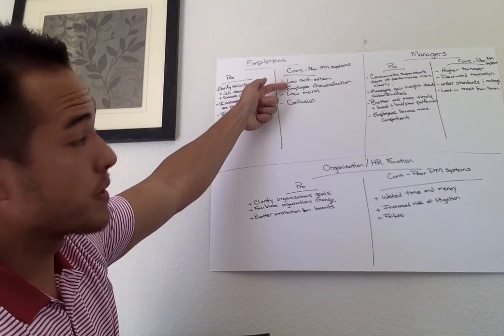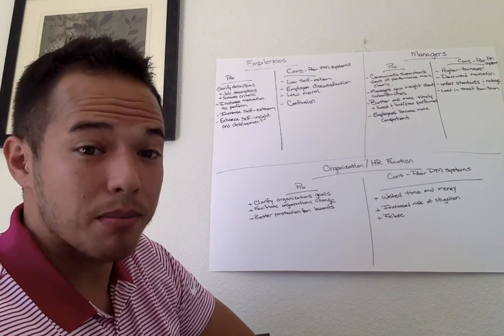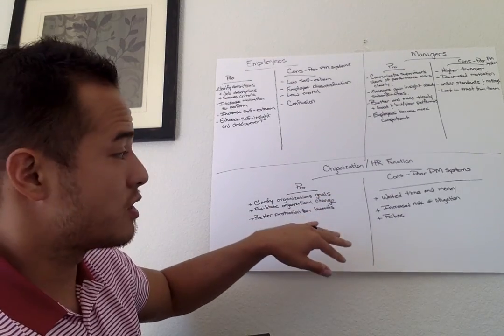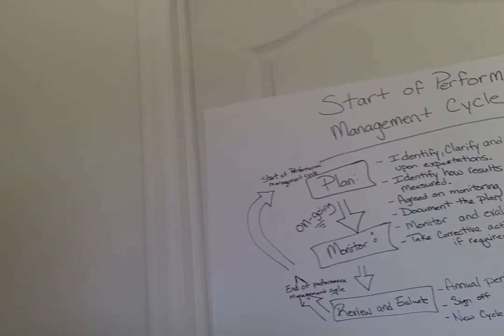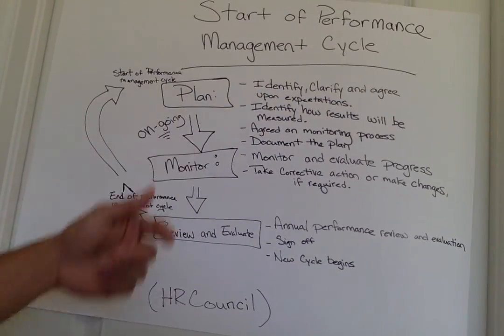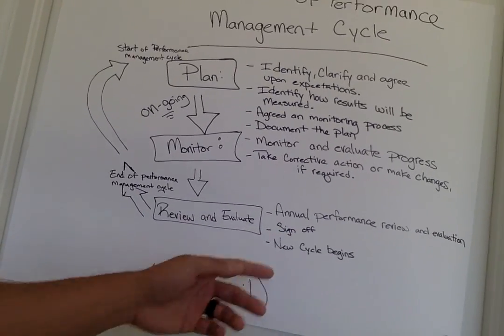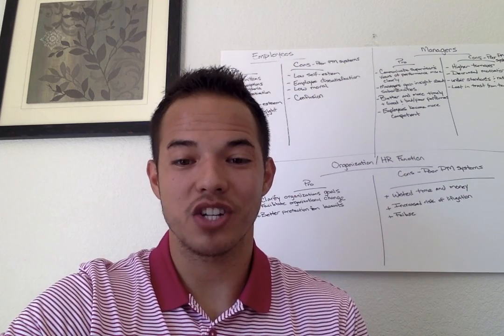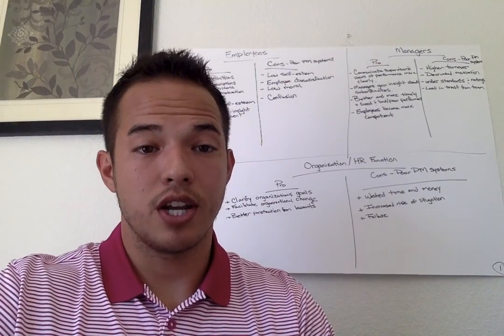MBAC 696 Capstone "You be the Teacher" - Regis University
Organization Performance Management